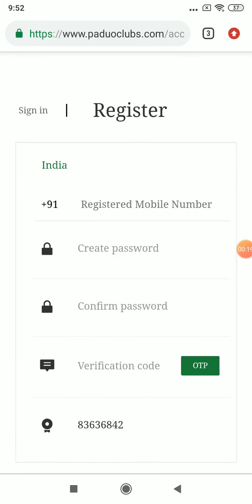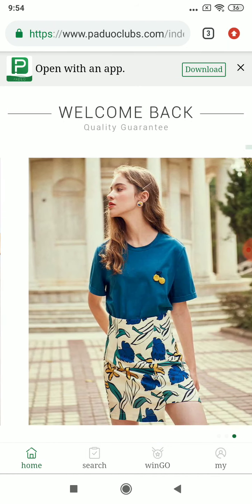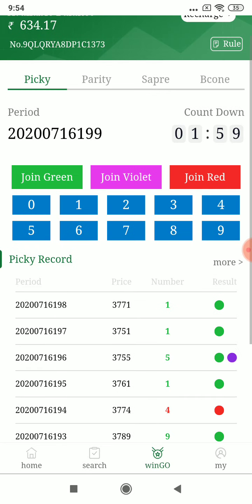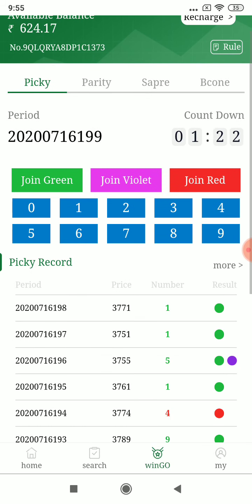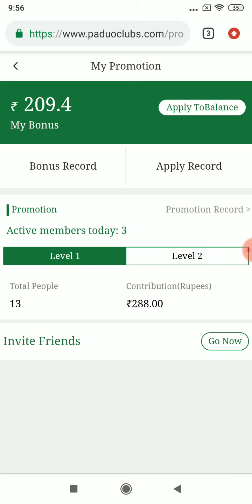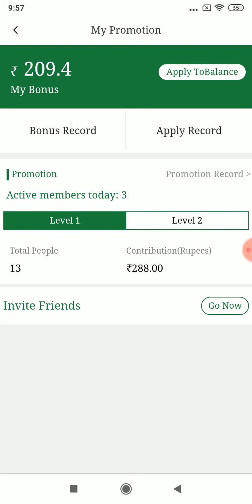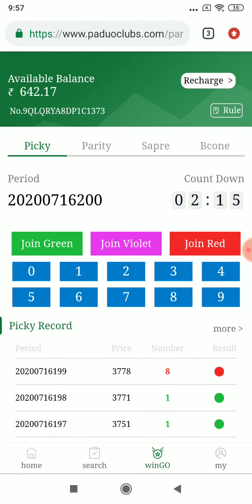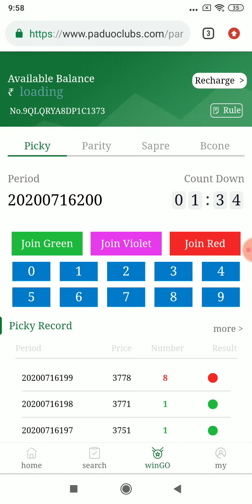Earn Online || Game || How to Earn || 100% Genuine || Work Online || Home Based Work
Click below Link to Register

add 100rs to your wallet

Start playing